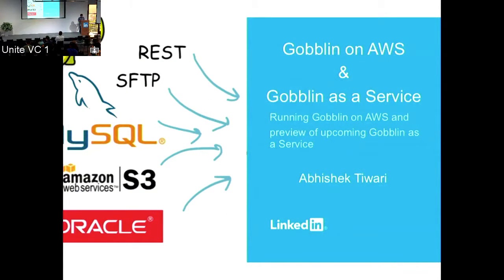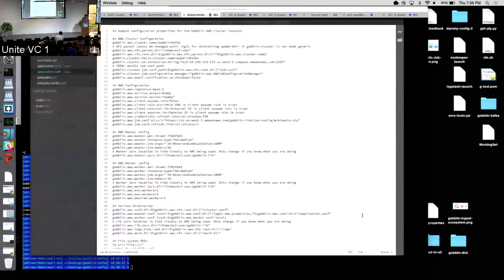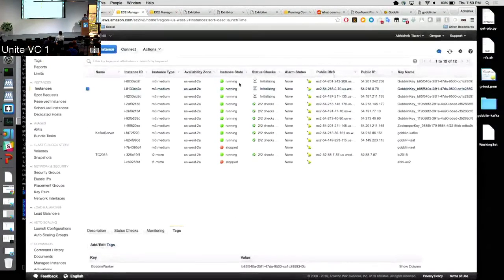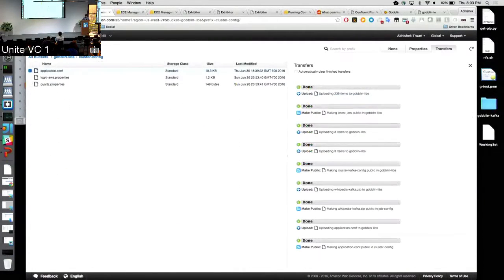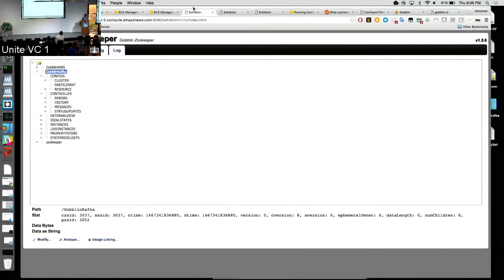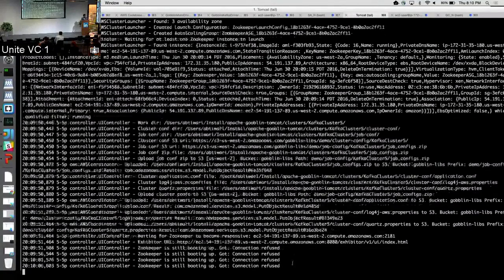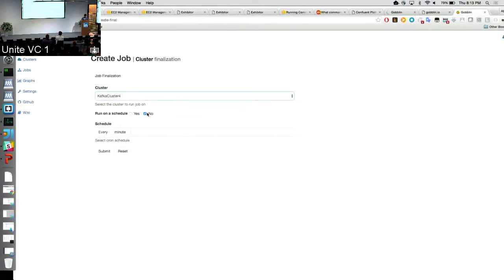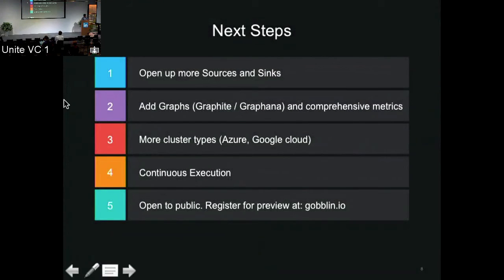Gobblin on Amazon AWS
Learn how to run LinkedIn's Gobblin on AWS.